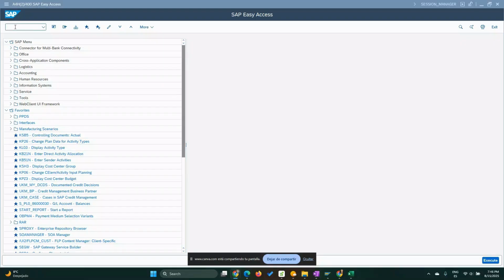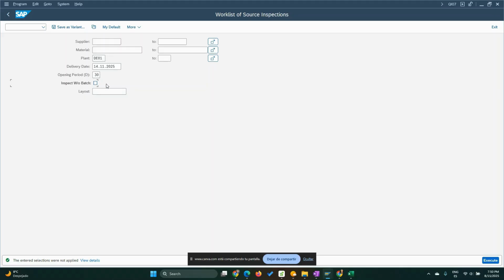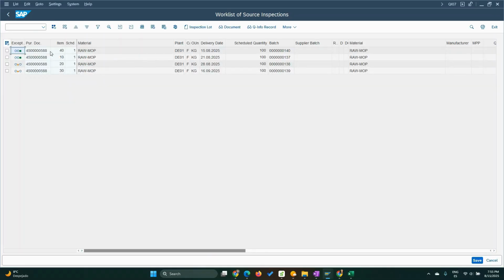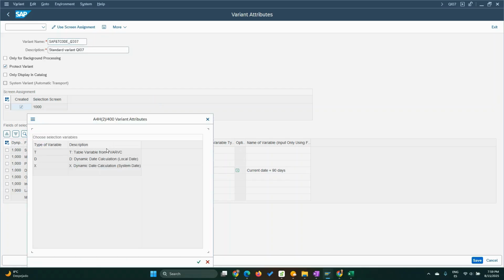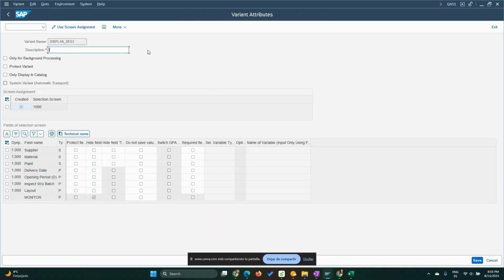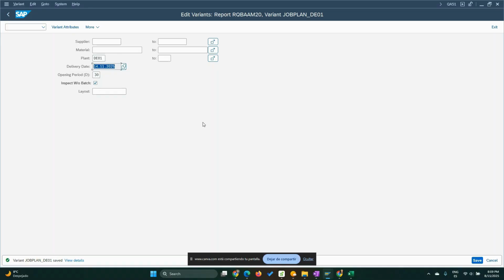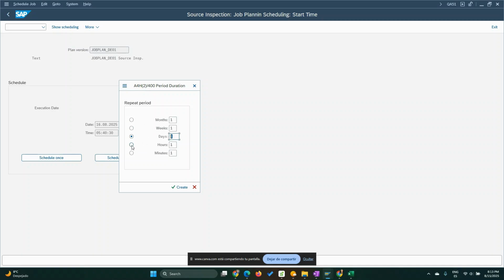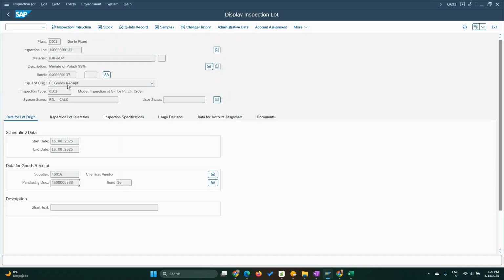Source Inspection PART 3 - How to set up a Background Job - QA51 & Variant creation | SAP QM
Video # QM-018
Main Module: QM
Subject: Source Inspection
Business Process:  Scheduling  a background job for Source Inspection lot creation with QA51